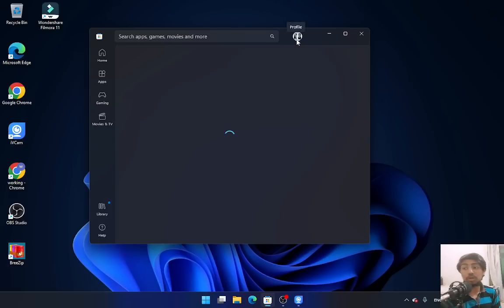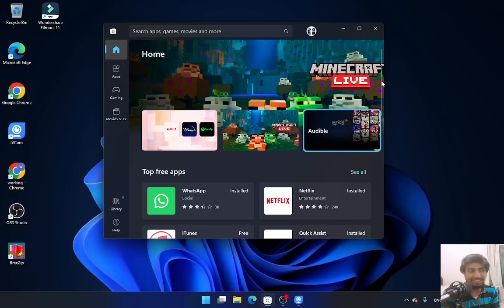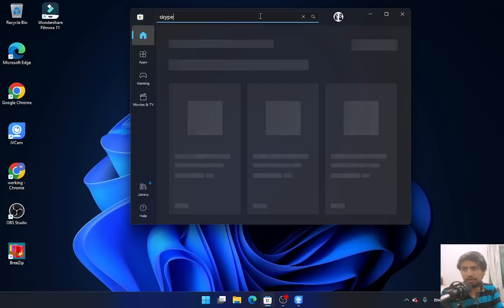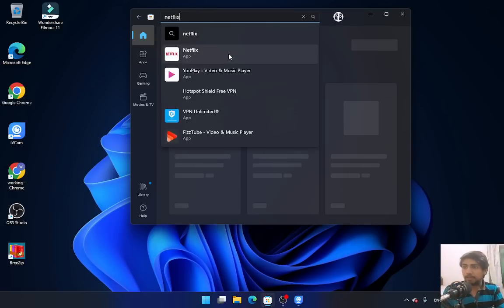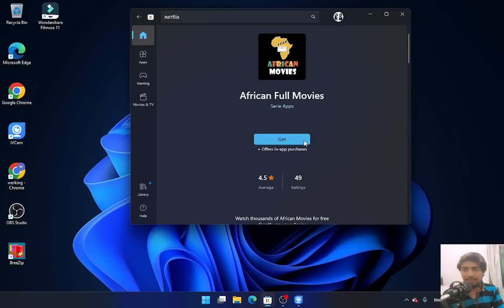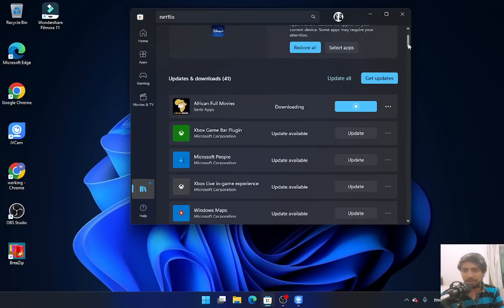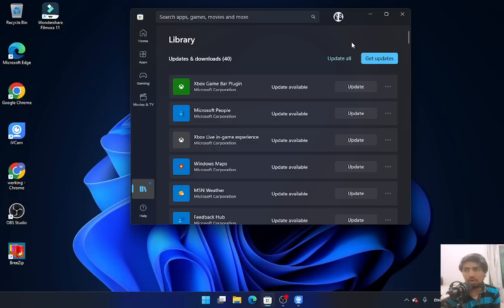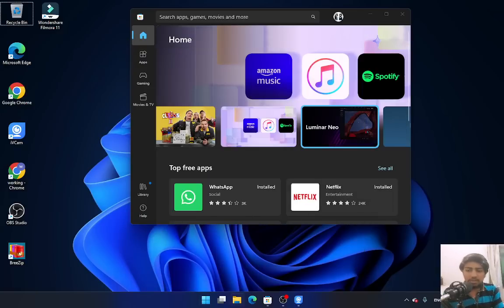how to use webstore on windows 10 | playstore on pc | android apps on pc